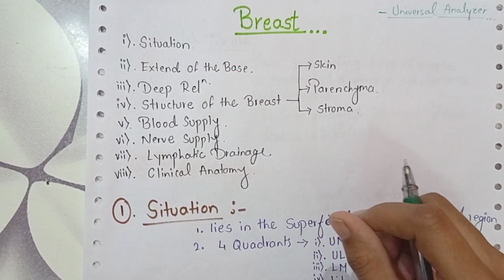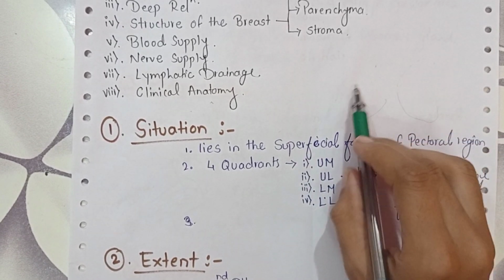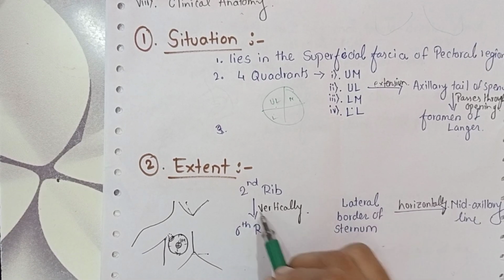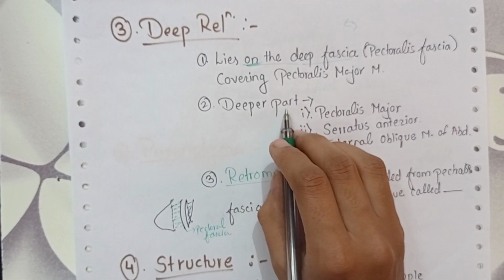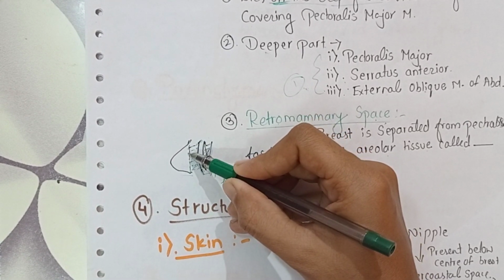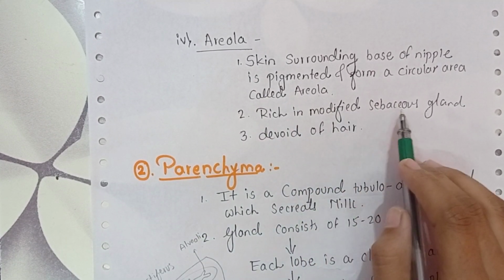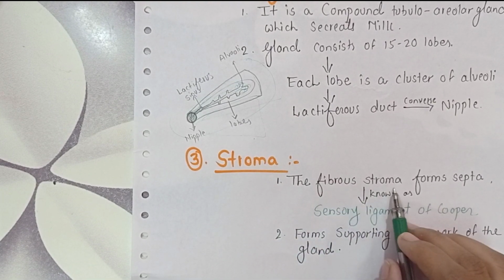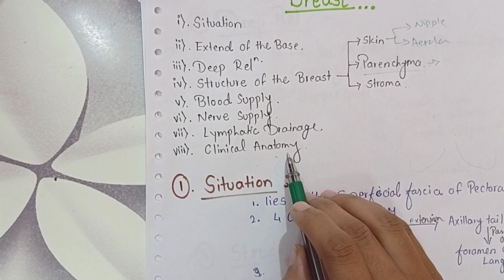Breast Anatomy (1/2). Situation,Extend, Relations, Structure.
Hello friends, we are back with new video on the topic "Breast Anatomy".In this video we have covered the major points.

See the full video ,you will surely enjoy the video 👍